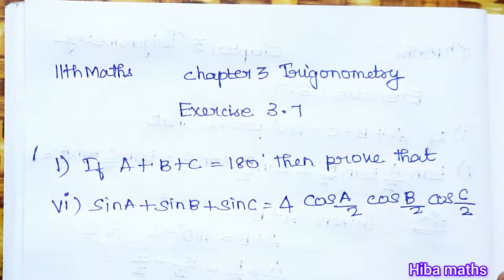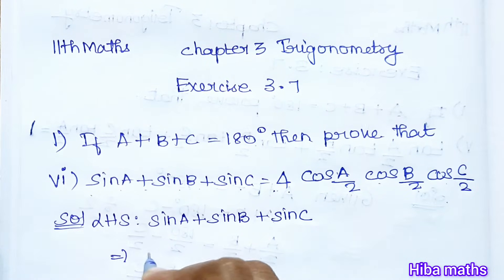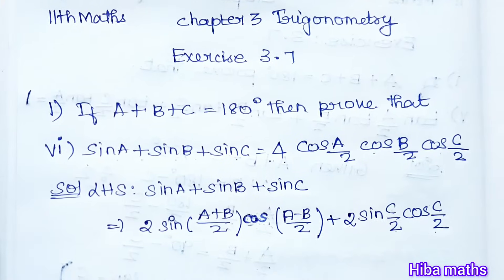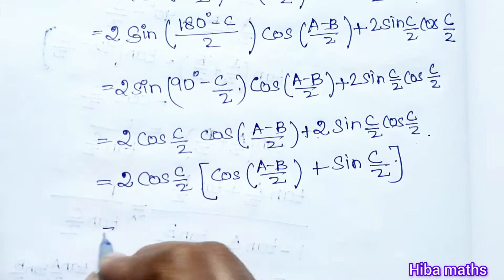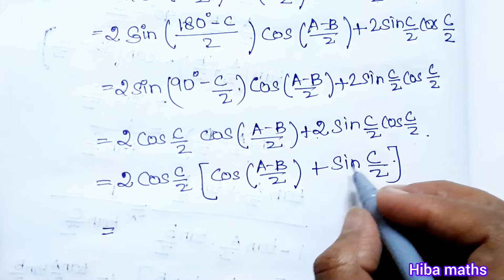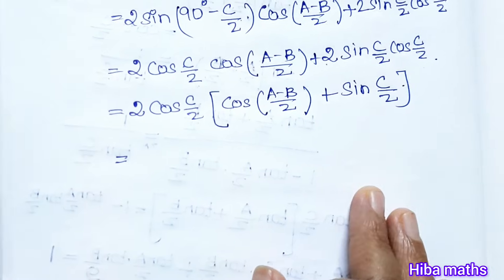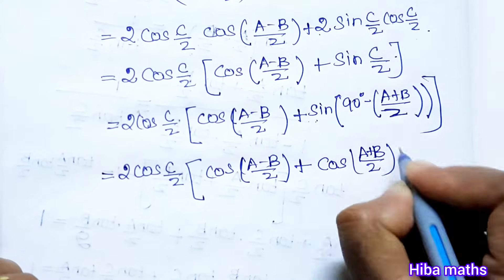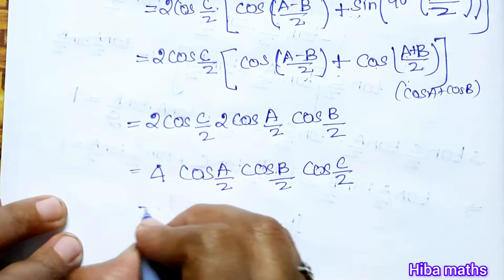11th maths chapter 3 exercise 3.7 question 1(6) trigonometry TN syllabus hiba maths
11th maths trigonometry exercise 3.7 question 1(6)
11th maths exercise 3.7 question 1
11th maths exercise 3.7 sum 1
11th maths exercise 3. 1st sum
11th maths trigonometry
11th maths tn new syllabus
11th maths book solutions
Trigonometry
Maths tutorial
Hiba maths